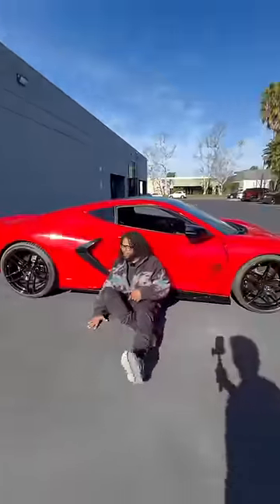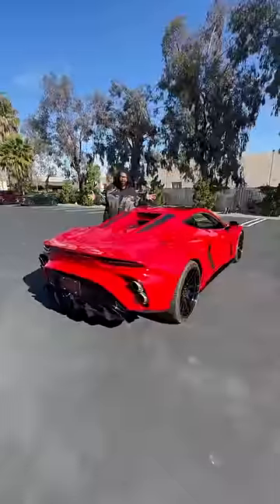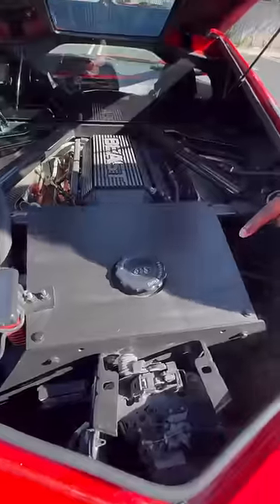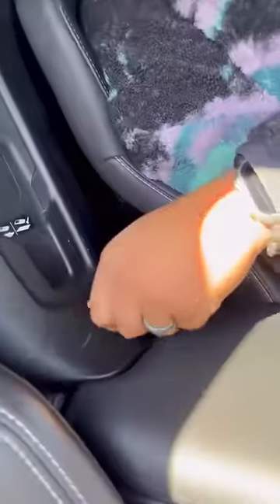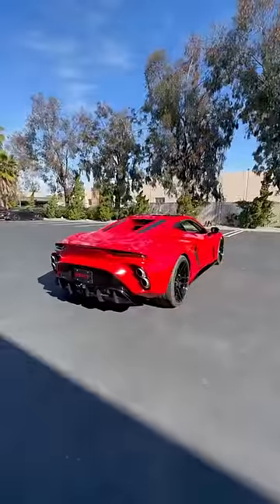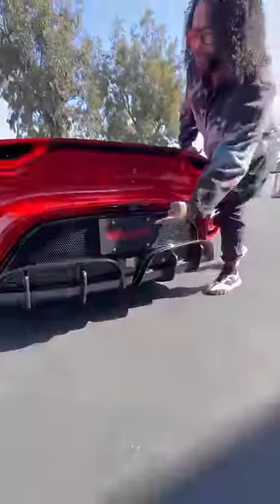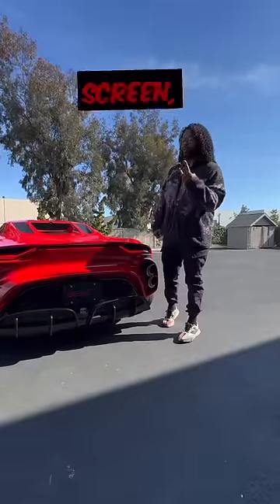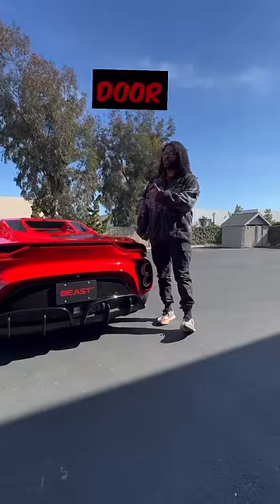The $485K Rezvani Beast is…..A BEAST! 😤